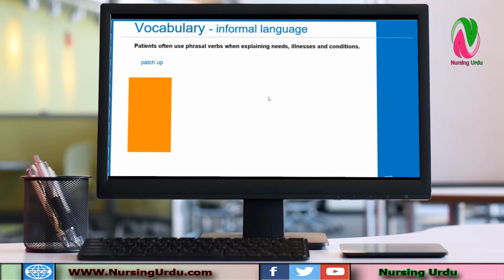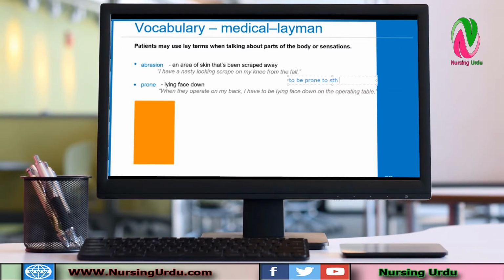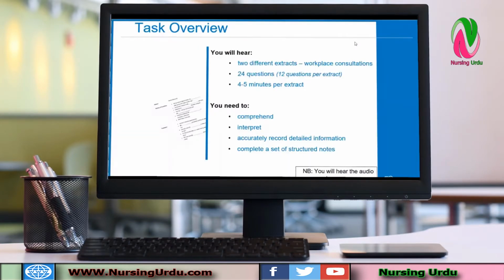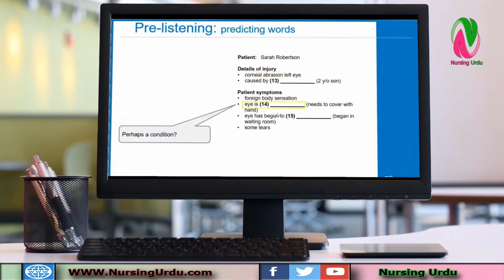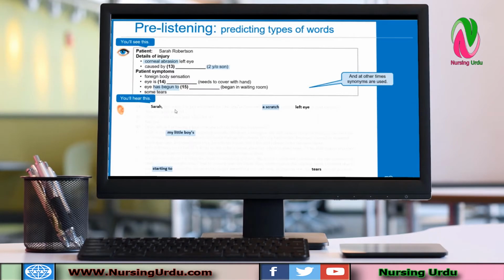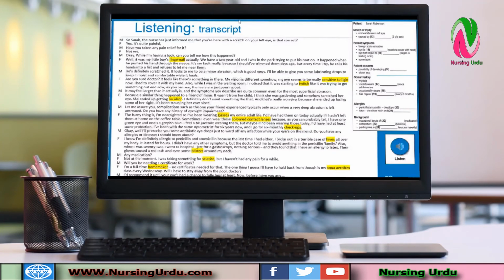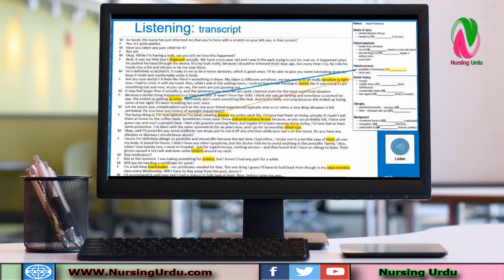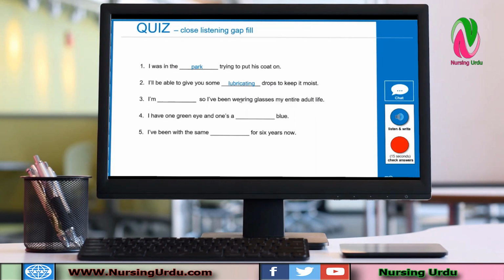OET LIstening part A | Method | Tips | with ANS | Lecture - No.1 | 2020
OET LIstening part A | Method | Tips | with ANS | Lecture - No.1

You watch in this video How to attempt OET Listening part A with sample and answere

NOTE :
This video lectures delivered by our most respectful teachers. This lecture is just for sample. If you want more lectures similar like this, so you need to Buy OET packages from E2language. Most of the material is free of cost but if you want live classes on daily behave & much more so you need to buy packages.
They offer different packages, choose according to your best.

Thanks